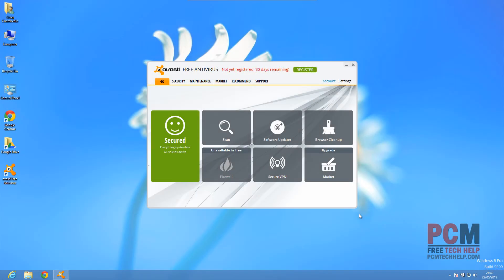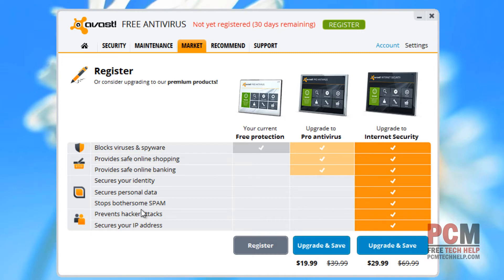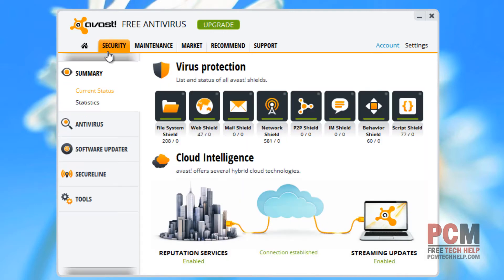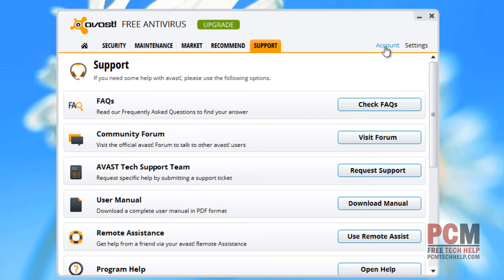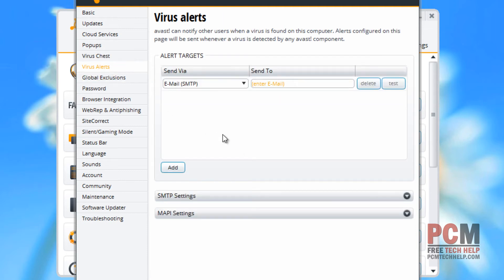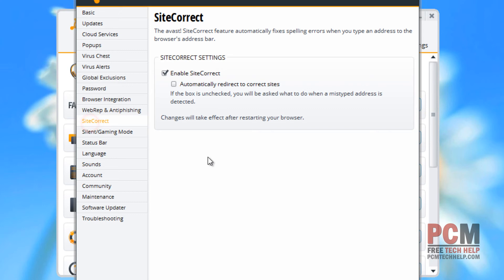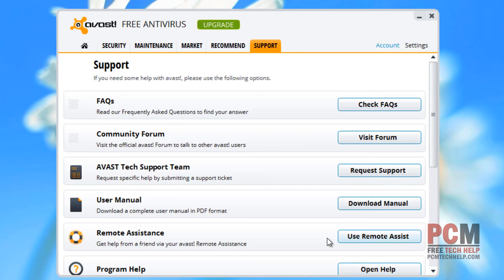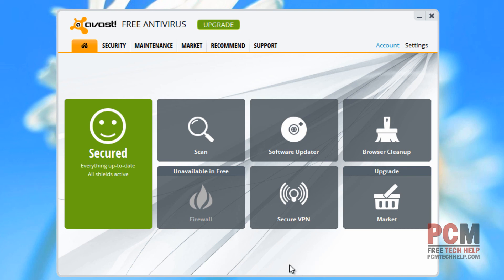How To Register And Setup Avast Free Antivirus On Windows 8 (2022)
This video covers how to optimize and register the Avast! Home Edition free antivirus software package for regular use and free licensing. The Faster 8 series is an optimization and speedup series dedicated to improving the speed and performance of the Windows 8 operating system. It aims to provide a comprehensive instructional guide for beginner to expert users.